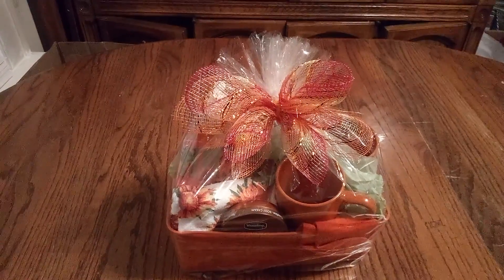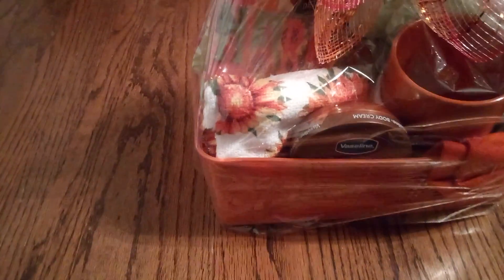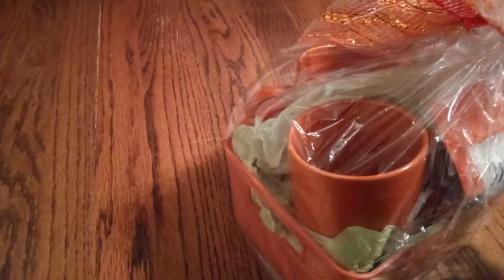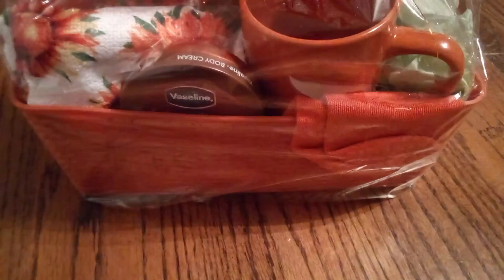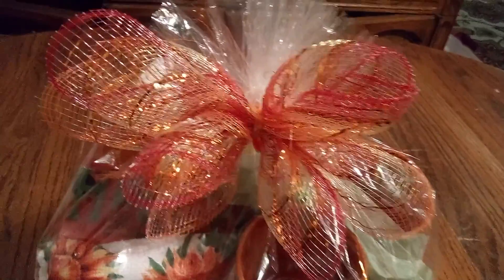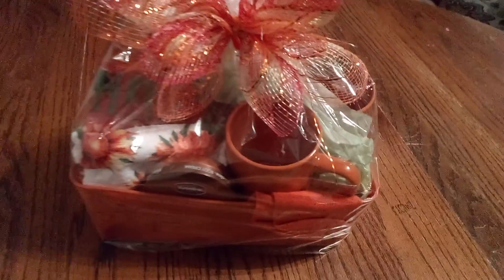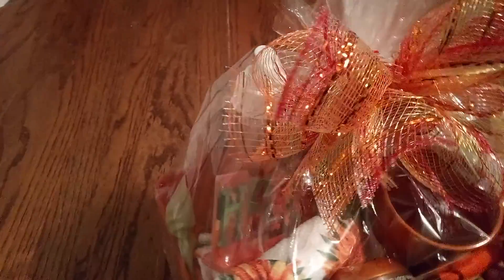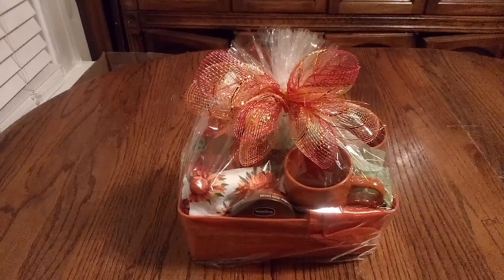# 🍁🍁Sharing Our Gratitude 🧡🧡 /. Harvest Basket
Medium brownish orange basket, 2 brownish orange coffee mugs, dark orange footsies,.white dish towel with yellow & orange daisies, orange bath fizzes, orange peach & honey hand soap, orange facial mask with honey in it, Thanksgiving table sign, etc.